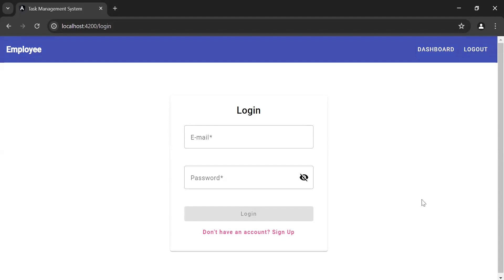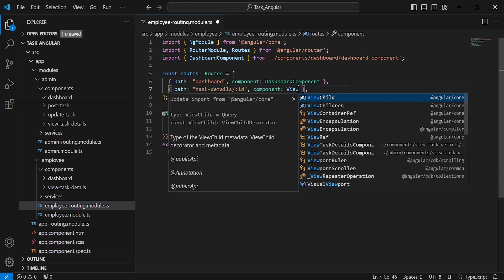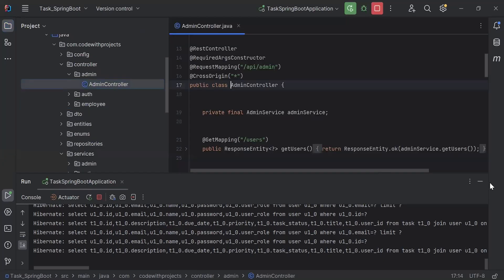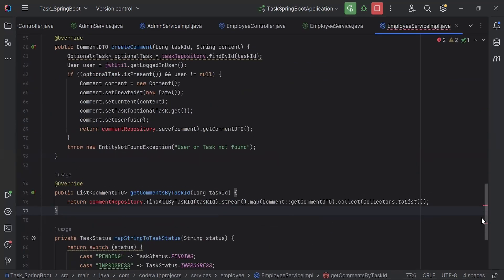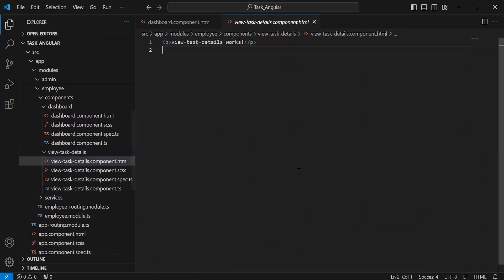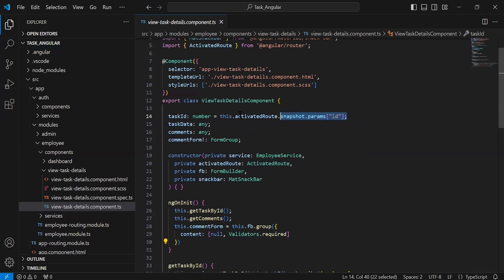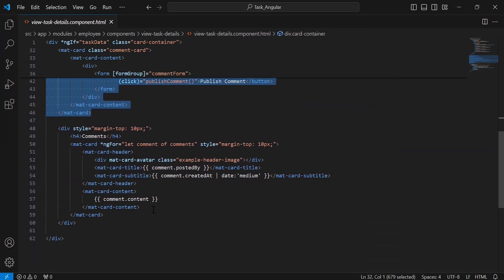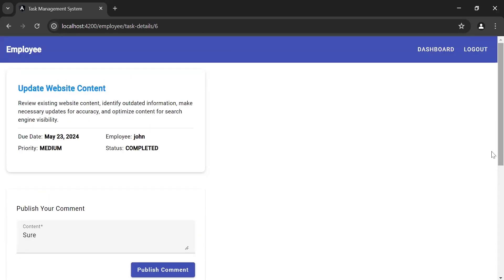Task Management System Spring Boot Angular | Create a View Task Details Page for the Employee | #38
Welcome to our project series! In this video, we'll guide you through creating a comprehensive Task Details page for the Employee module. This tutorial is perfect for developers looking to enhance their application's employee functionalities.

Here's what you'll learn in this video:

1️⃣ Create View Task Details Page for the Employee Module

- Learn how to design and implement a detailed Task Details page specifically for the Employee module.
- Understand the layout and structure needed to display task information effectively.

2️⃣ Where the Employee can see the Task Details by ID

- Discover how to fetch and display task details by task ID.
- Ensure your application provides clear and accessible task information to employees.

3️⃣ Where the Employee can see the Posted Comments by TaskID

- Learn how to retrieve and show comments associated with a specific task ID.
- Understand how to create a user-friendly interface for viewing comments.

4️⃣ Where the Employee can post the Comment

- Implement functionality to allow employees to post comments on tasks.
- Ensure your comment posting feature is intuitive and easy to use.

By the end of this tutorial, you'll have a fully functional Task Details page where employees can view detailed task information, see posted comments, and post new comments. This video is perfect for developers aiming to create a robust and interactive employee module in their Angular application.